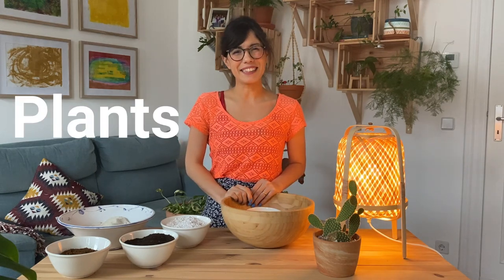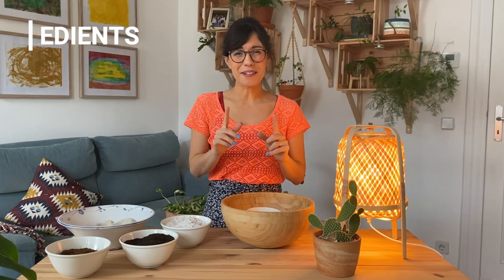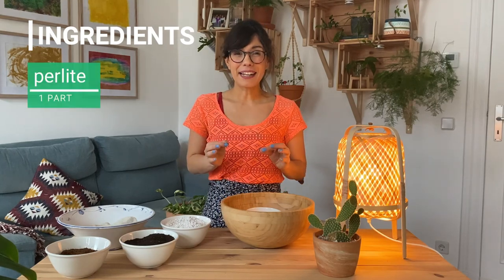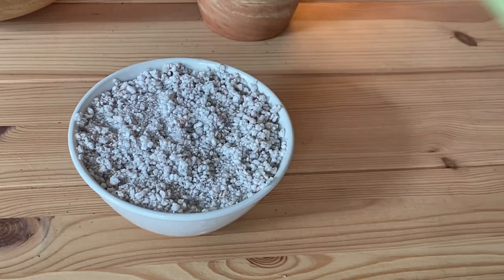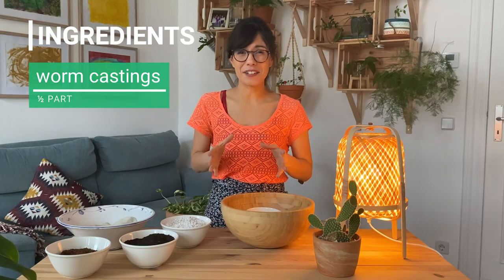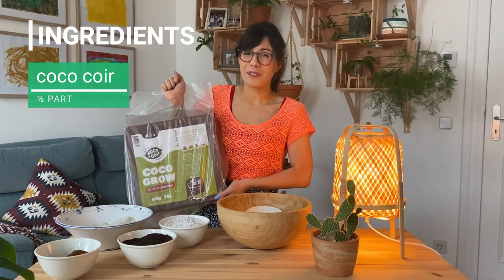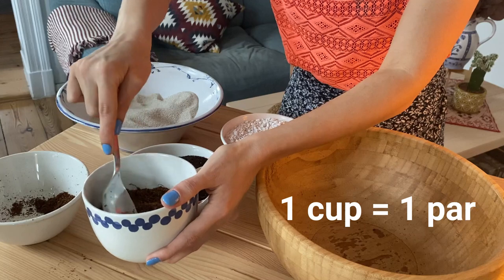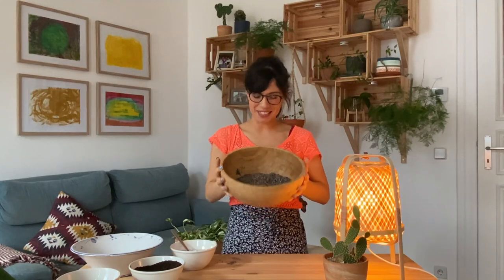DIY potting mix for succulents and cacti 🌵 | worm castings for succulents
Hello! In this video we will be making potting mix for succulents, which is also a great potting mix for cacti 🌵 Here is what I used:

Coconut coir:
(available in the US)
(the one I use in Berlin)
Worm castings

TIMELINE:
0:00 - Introduction
0:34 - What we need
3:04 - What we do

ABOUT THIS VIDEO: DIY potting mix for succulents | potting mix for cacti and succulents 🌵
Hello!! In this video we will do a DIY potting mix for succulents, which of course is also a great potting mix for cacti ! This succulent potting mix is great for all succulents and cacti, as it is big on drainage. After making my video on my general potting mix for indoor plants (which in my opinion is the best potting mix for indoor plants :)), many of you guys asked if I could do another one specifically on my potting mix for succulents recipe. This potting mix for succulents and cactus highlights the benefits of worm castings for succulents :), as well as the beneficial factors that sand and perlite bring to a potting mix for cacti and succulents :). I hope this succulent potting mix recipe will help you keep your succulents super happy!